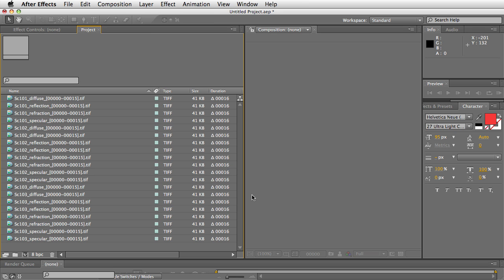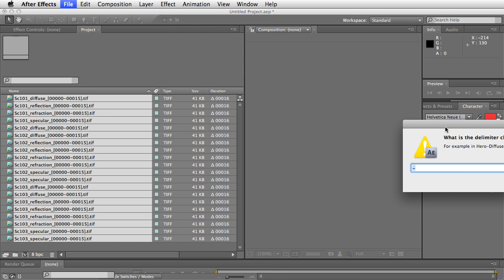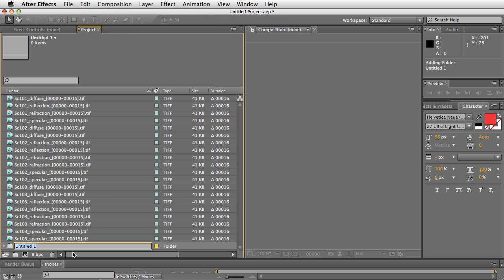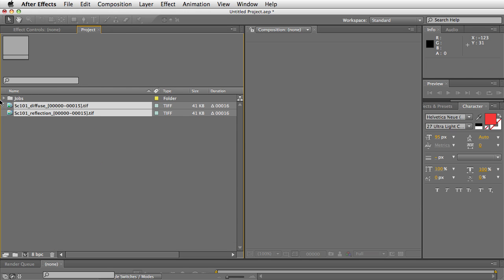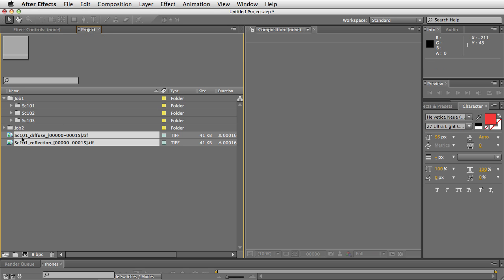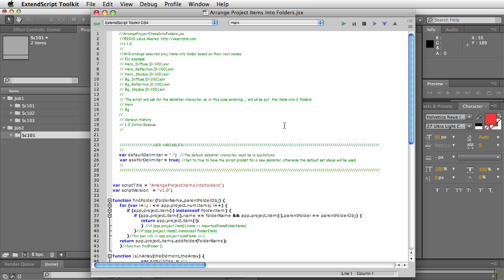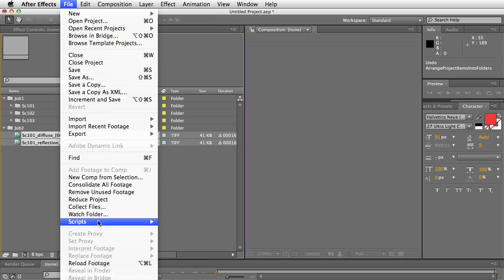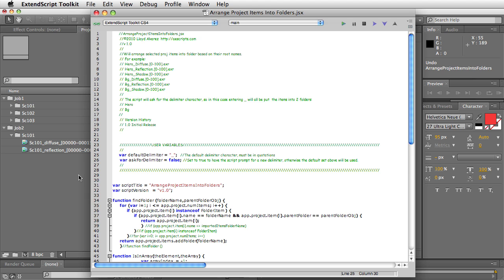Arrange Project Items Into Folder Script Demo